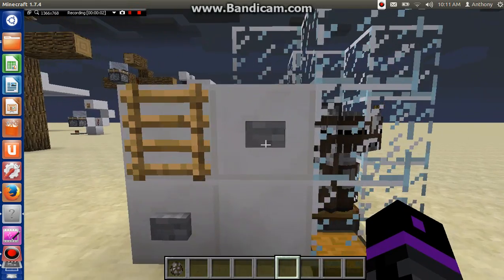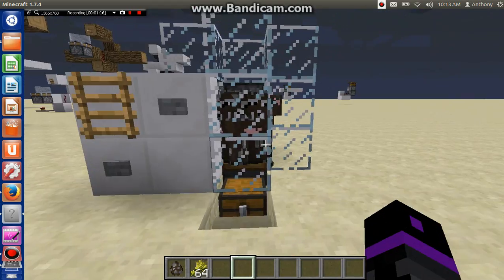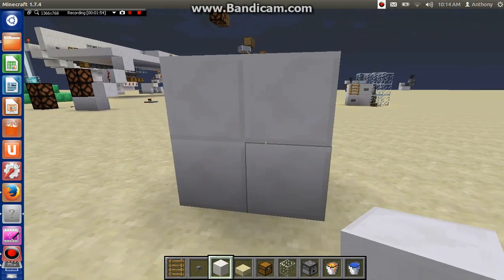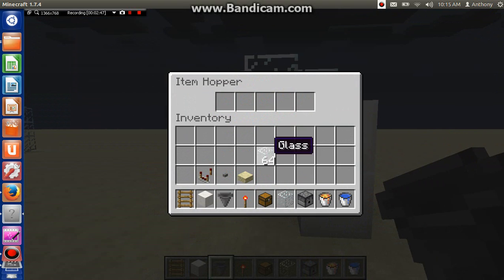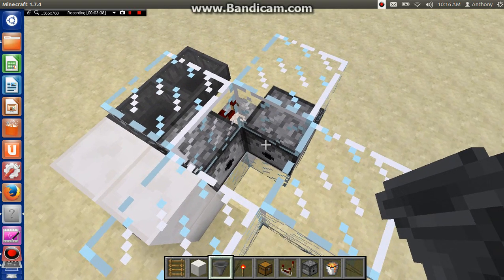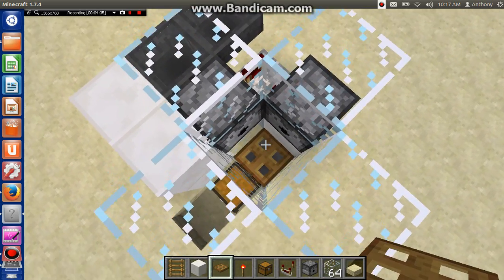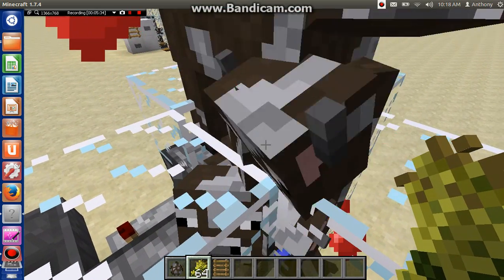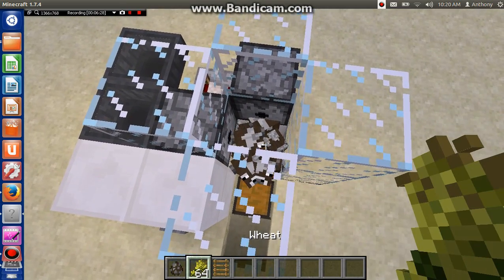Minecraft Cow Breeder, Cow Cooker 1.7.4! COMPACT!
This was origanaly found by Minecraft With Dummies!
Dont forget to subscirbe like favortite and comment. You Guys really keep my motivated